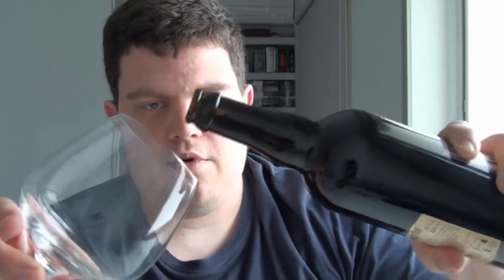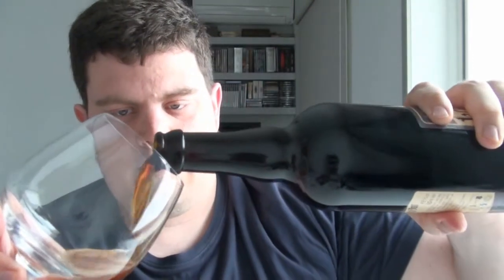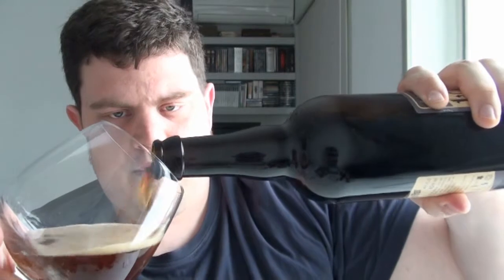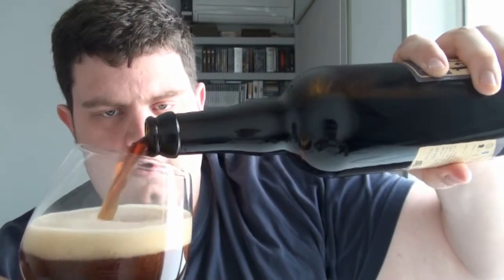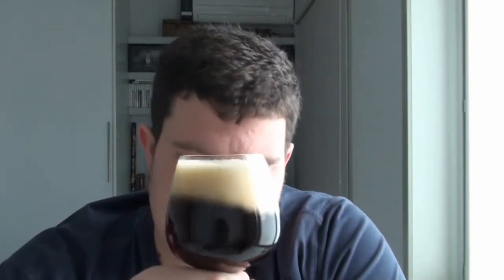Denno Beer Review #17: Kempisch Vuur Haverstout - 6.5% ABV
An oatmeal stout this time, and a domestic Belgian one at that! Let's see if it lives up to high expectations.